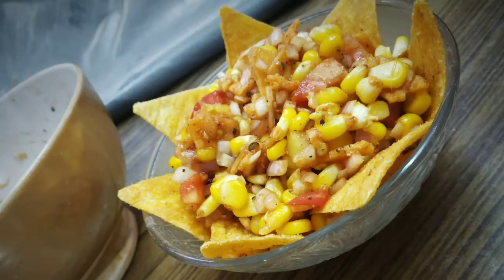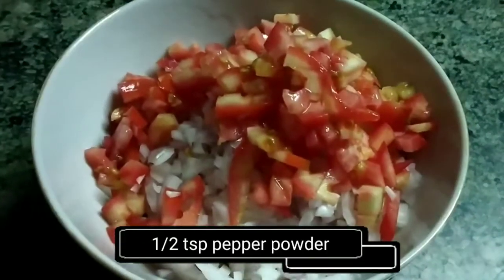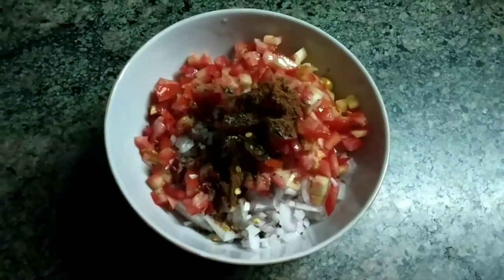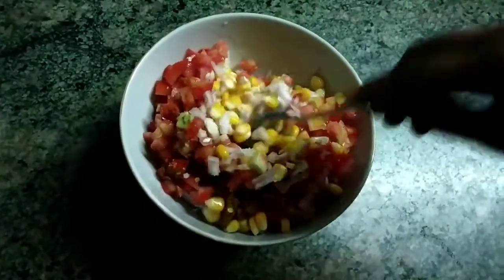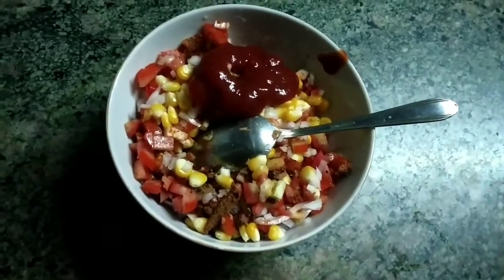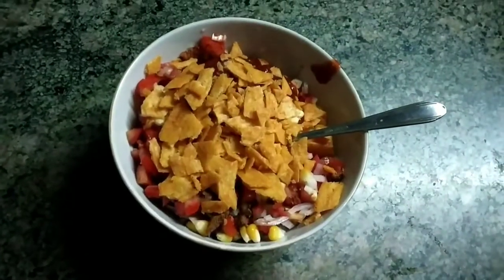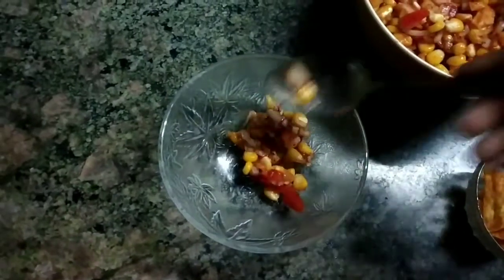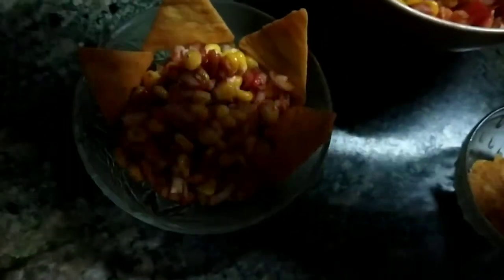Nachos corn chaat | chaat recipe | Nasheen's kitchen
As salamu alaikum.

Ingredients
-2 cup sweet Corn
-1 cup onion
-1 cup tomato
-1/2 tsp pepper powder
-1/2 tsp garam masala
-1/2 tsp chilli flakes
-1/2 tsp chilli powder
-salt as required
-3 tbsp tomato ketchup
-crushed nachos

Instagram id
Nasheen's_kitchen